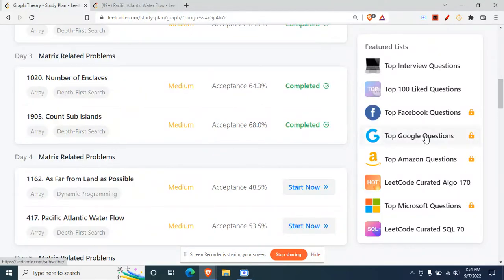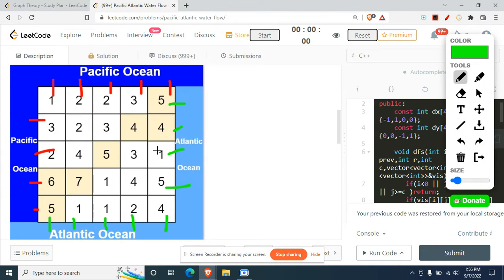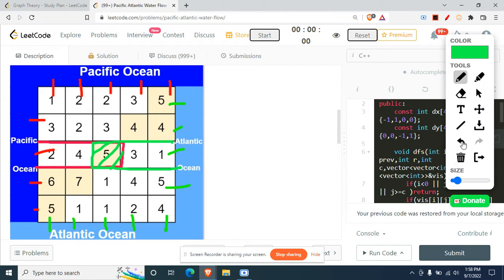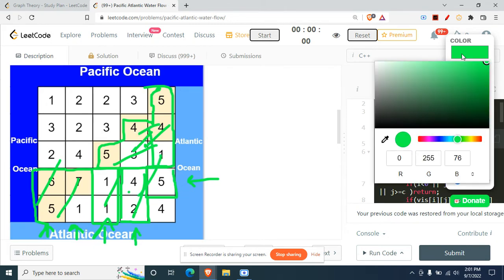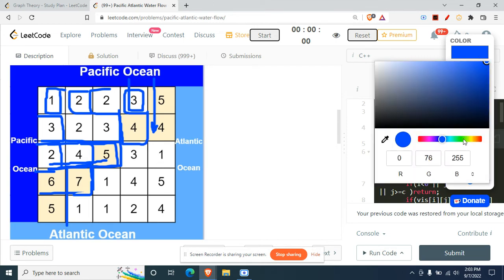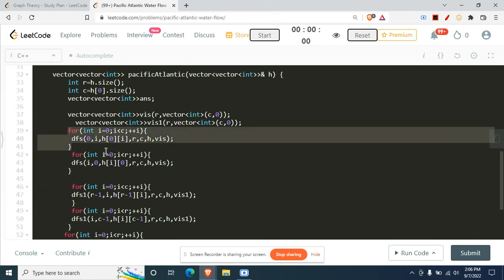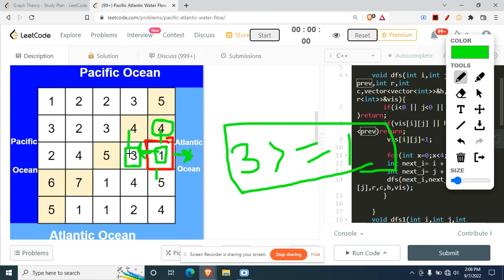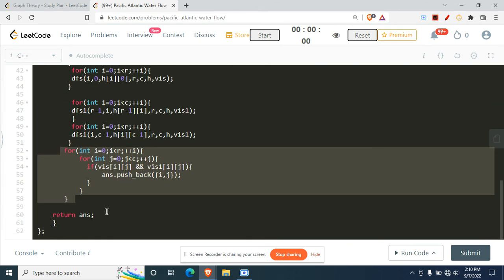417 Pacific Atlantic Water Flow Leetcode | Graph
417  Pacific Atlantic Water Flow Leetcode| Leetcode 417  Pacific Atlantic Water Flow